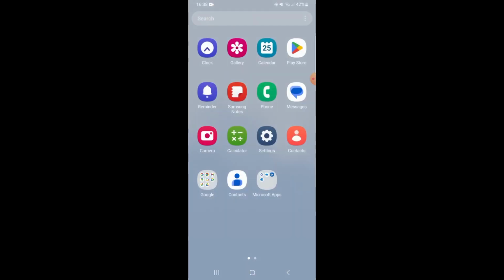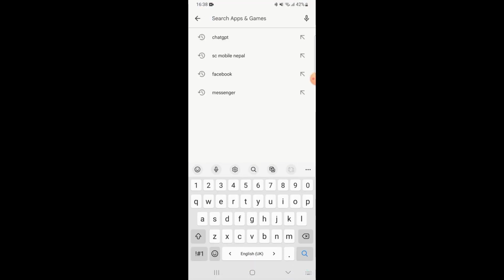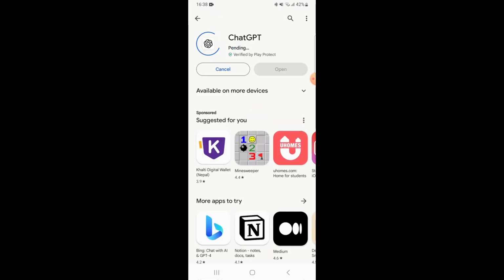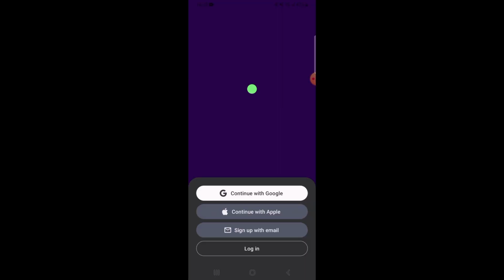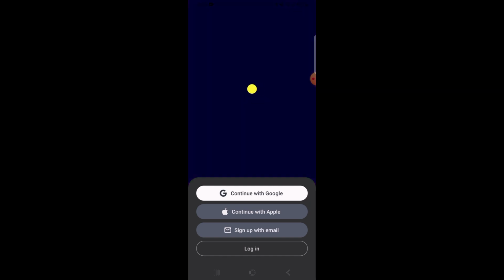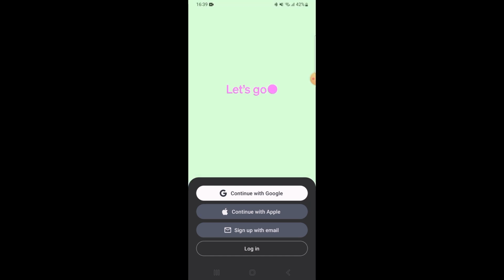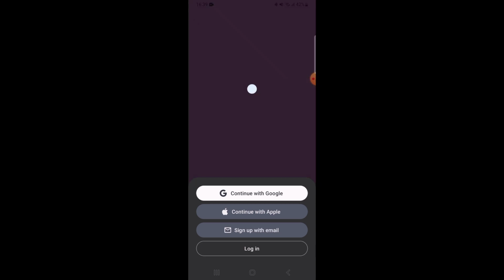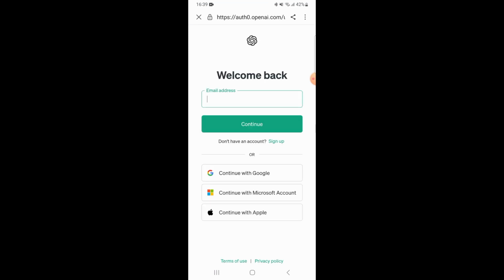How to Download ChatGPT App on Android (Full Guide)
This video is on how to Download ChatGPT App on Android. If you're a complete beginner on this, make sure to watch the video till the end for detailed learning.